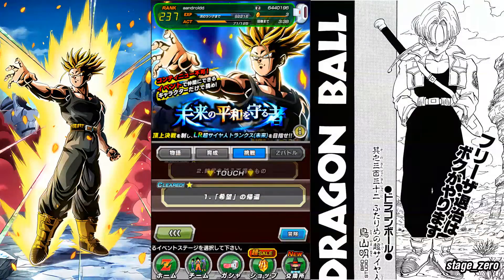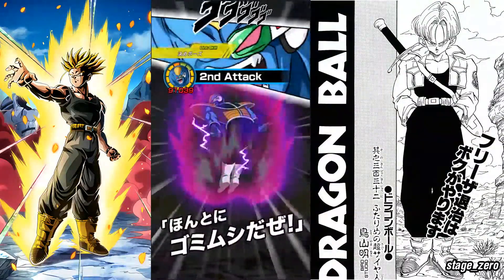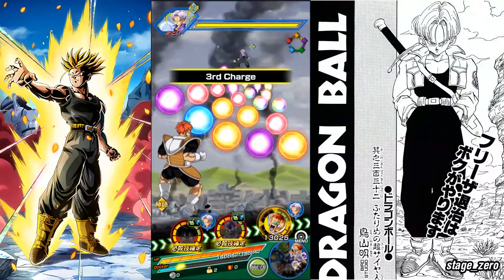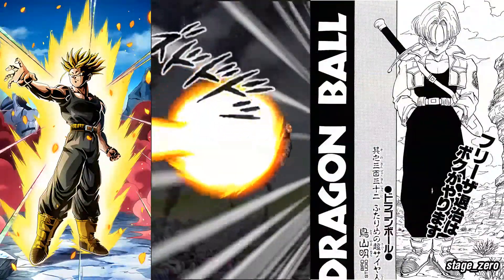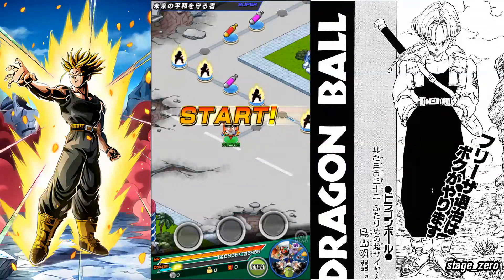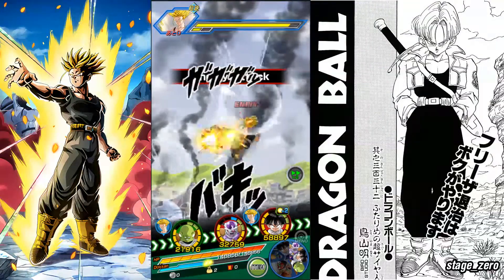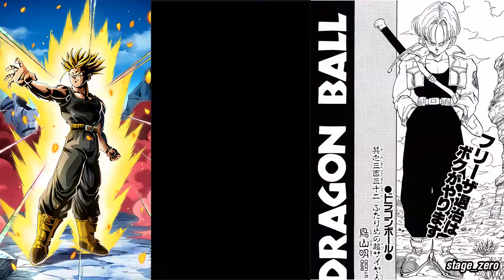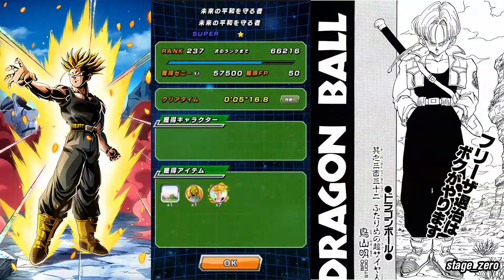About LR Plank Trunks and Categories.. | DBZ Dokkan Battle